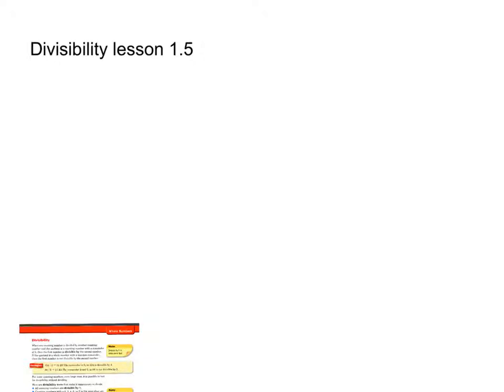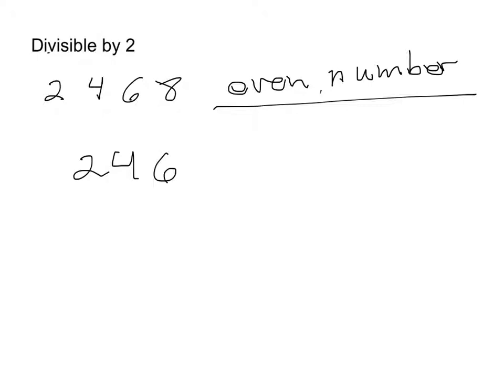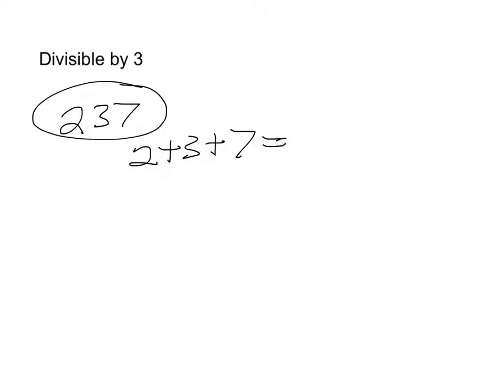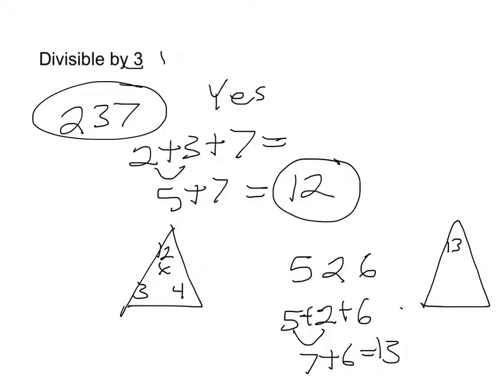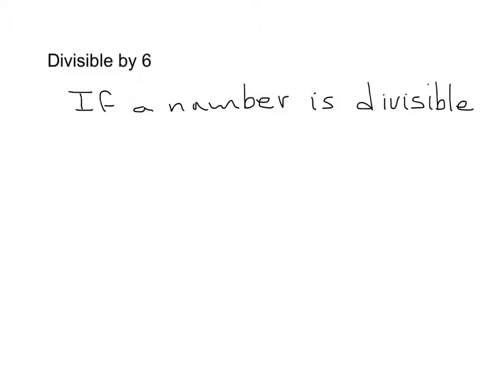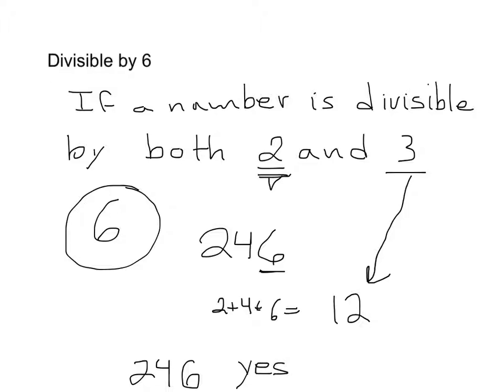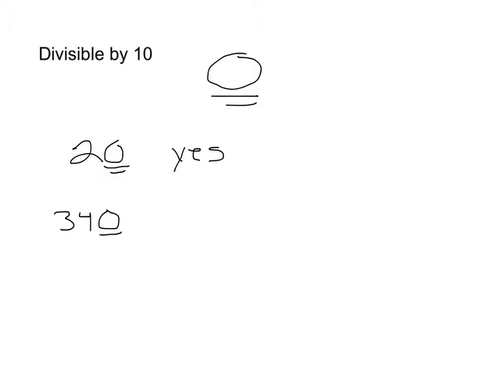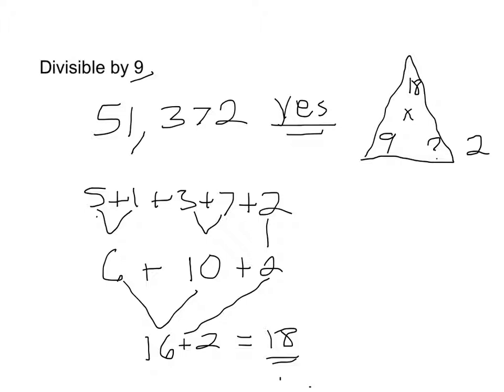Divisibility rules 1.5 first (attempt)